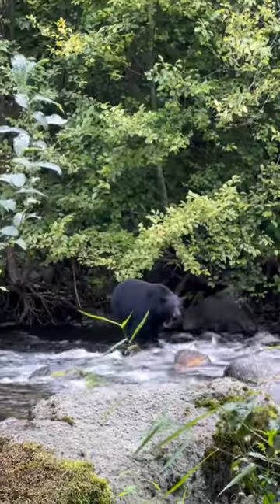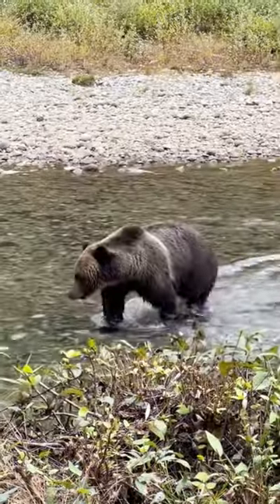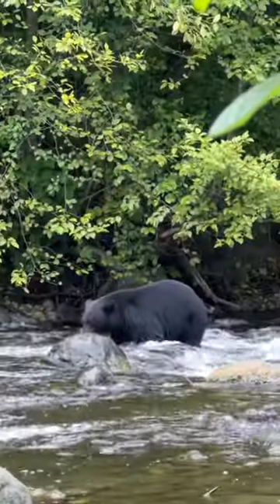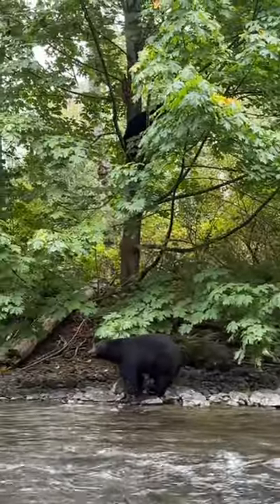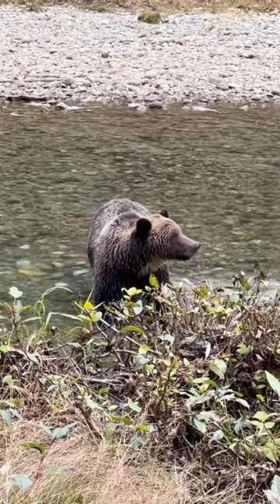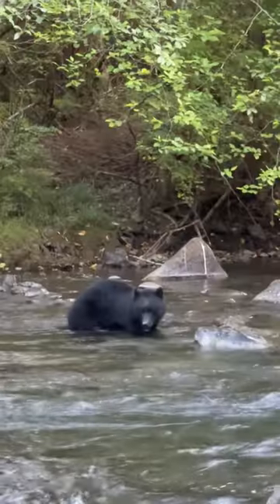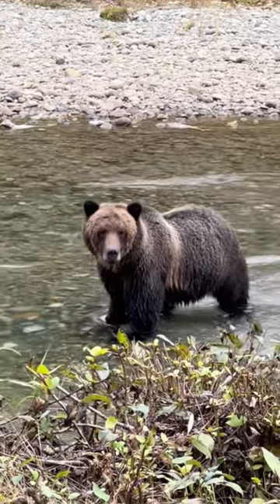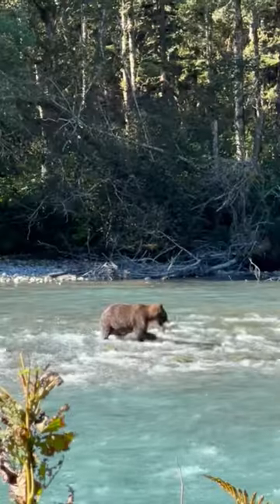Grizzly Bear or Black Bear: How to tell them apart 🐻🤩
Black bears aren’t always black, and grizzly (brown) bears aren’t always grizzled 🐻! Learn how to identify between these two bears ⬇️

Here’s some differences:
🐻 Grizzly bears have a shoulder hump, while black bears do not have one
🐻 Grizzly bears have a concave (or disc shaped) face profile, while black bears have a straight one
🐻 Grizzly bears have shorter rounder ears, while black bears have taller and pointier ears
🐻 Grizzly bears have longer, straighter claws (can grow to about four inches) than black bears

Fur colour is not a good indicator as black bears can be white, blonde, cinnamon, brown, or black. Grizzly bears can be light brown to dark brown, and their fur doesn’t always appear grizzled (despite their name) 🐻. Size can be tricky depending on the age and size of each individual.

Another great way to identify animals is based on their tracks! Check out a track guide or look up examples of these bears’ tracks to see if you can tell the difference!

Grizzly bears are found in north western North America and black bears are found throughout Canada and some western and Easter regions in the USA.